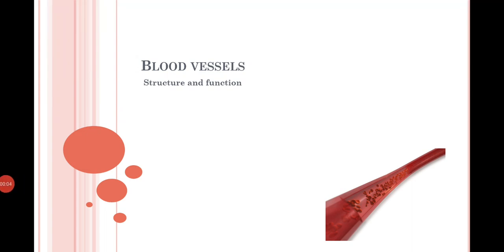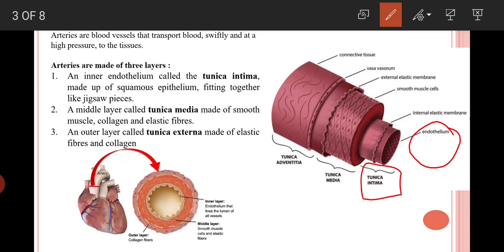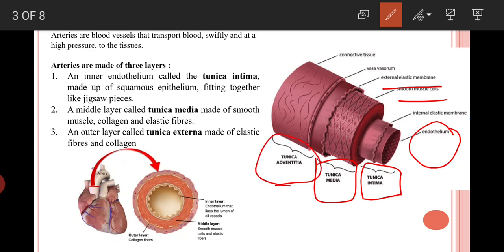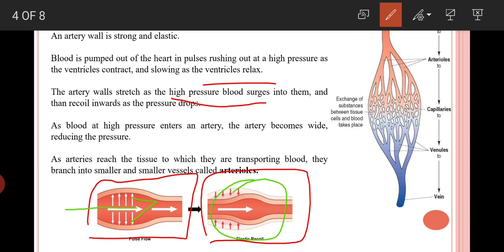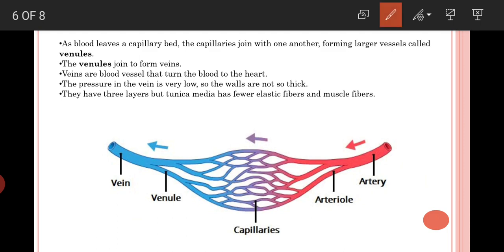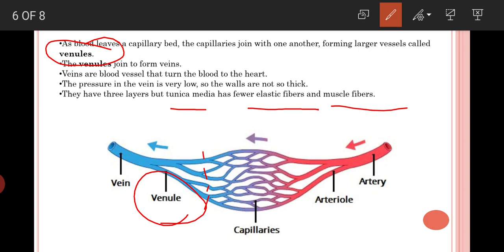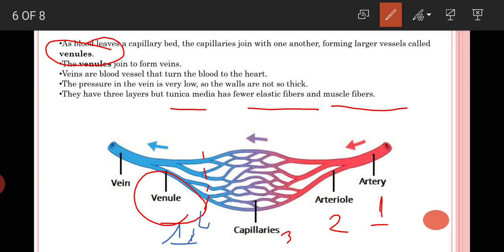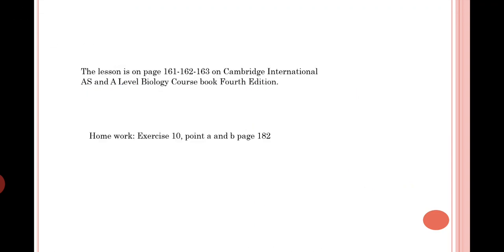Blood vessels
Blood vessles- Arteries-Arterioles-Capillaries-Venules-Veins